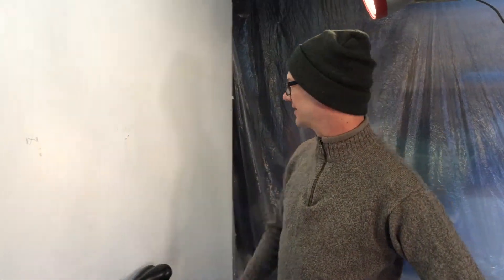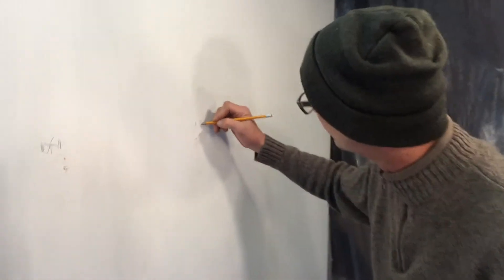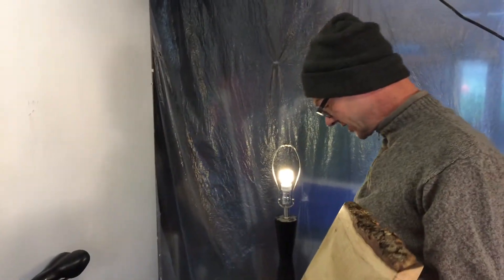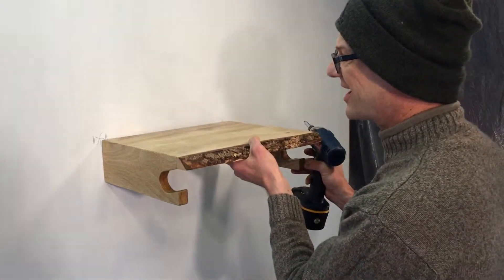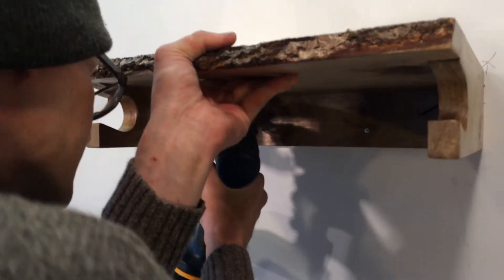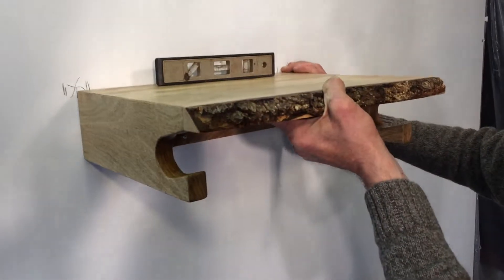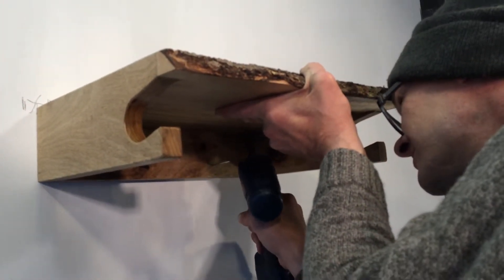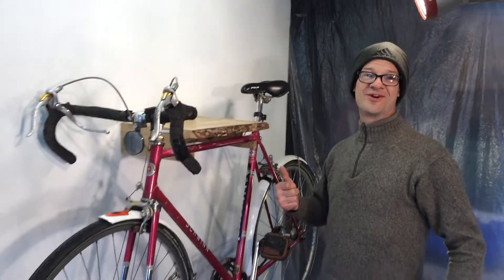Pedaltown bike rack installation instructions.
A point by point walk through of the install of the driftedge woodworking bike racks.